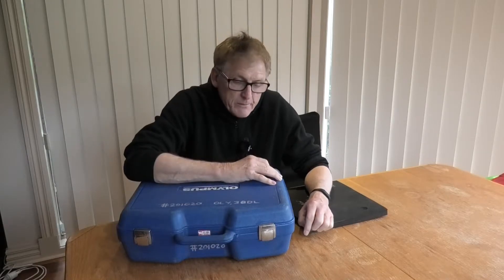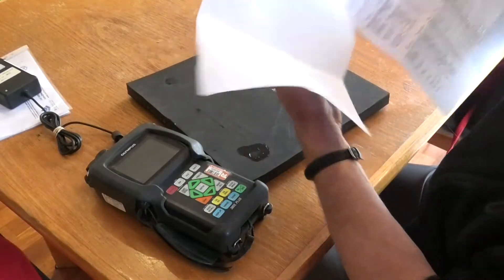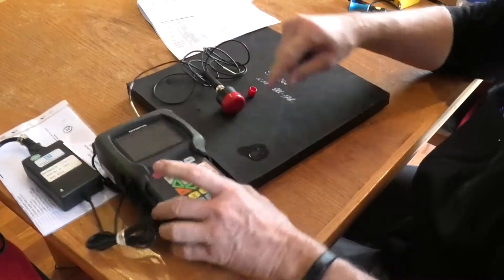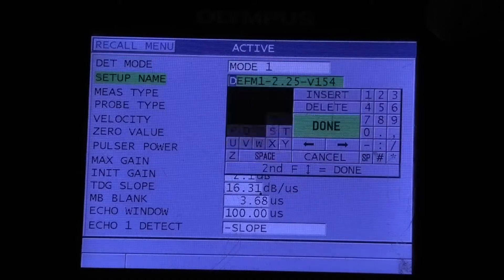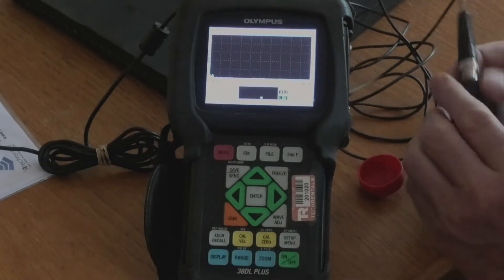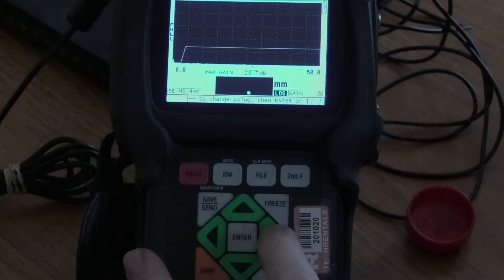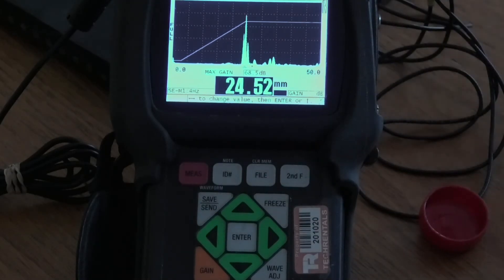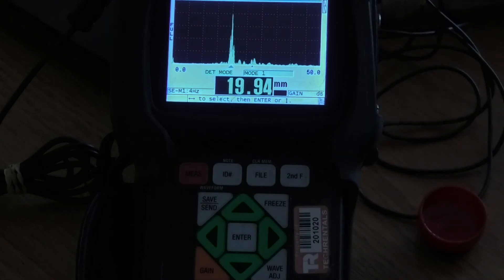Olympus 38DL Ultrasonic Thickness Gauge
In this video we demonstrate how to use the Olympus 38DL to measure the thickness of rubber.